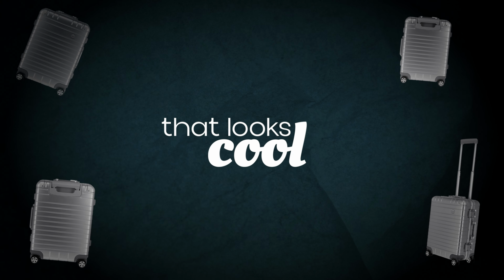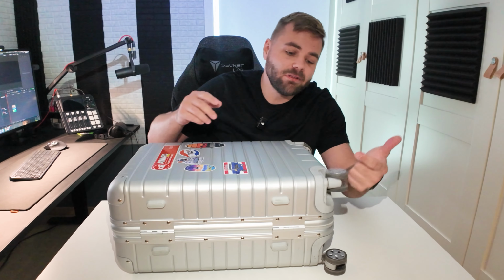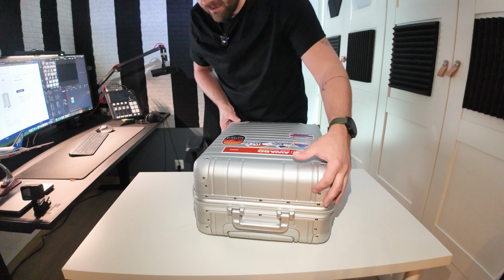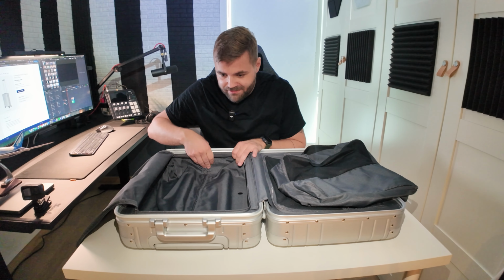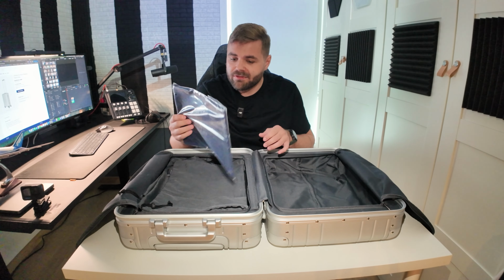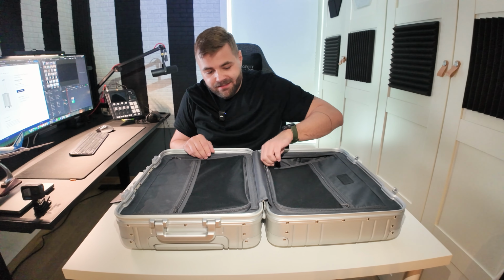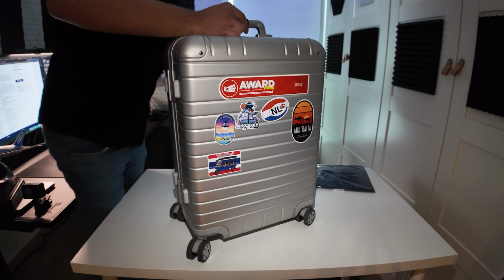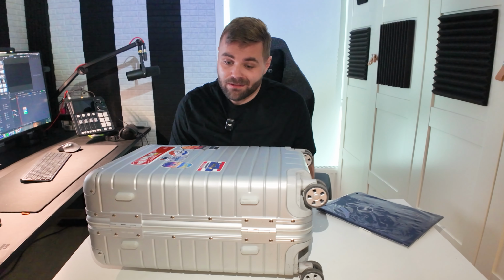Best Aluminium Carry-On Bag 2026? Lufthansa Luggage Review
Looking for the best aluminium carry-on bag in 2025? In this video, I review the Lufthansa Aluminium Carry-On and put it to the test.

This sleek and durable cabin suitcase is made from premium aluminium and promises smooth rolling, smart storage, and serious style. I walk you through every detail—exterior build, wheels, handle, internal compartments, and overall functionality.

 Key Features Covered:
Aluminium hard shell durability
Smooth spinner wheels & sturdy telescopic handle
Dual zippered compartments & smart interior design
Weight and practicality for air travel
Honest pros & cons after real-world use

Whether you're a frequent flyer or just love quality travel gear, this Lufthansa carry-on might be the perfect companion. But is it the best aluminium luggage for 2025? Let’s find out.

More travel reviews: @AwardViking